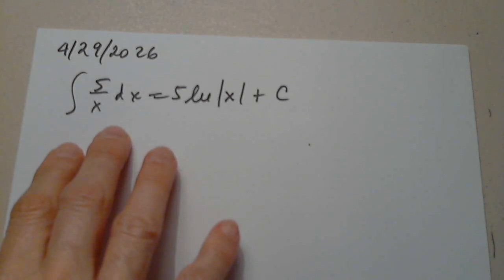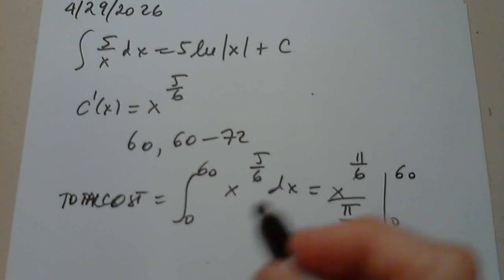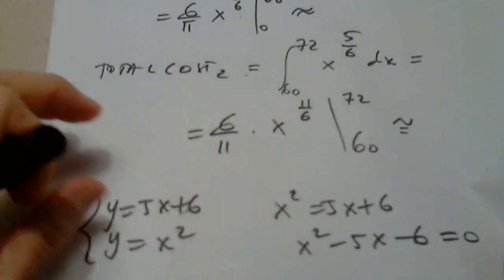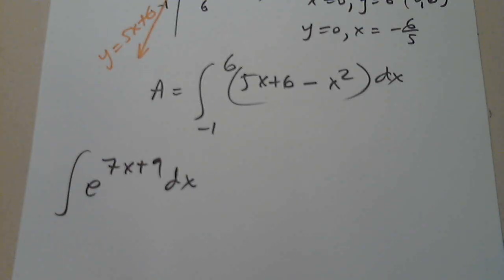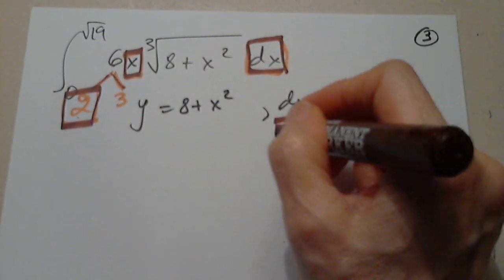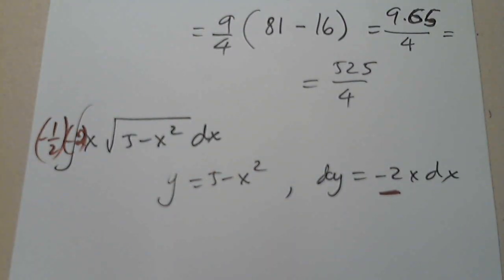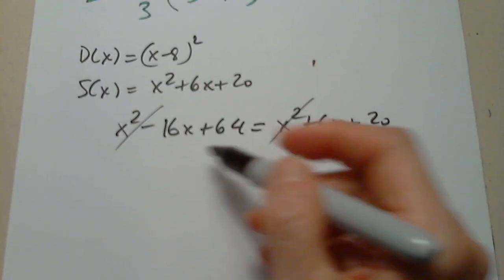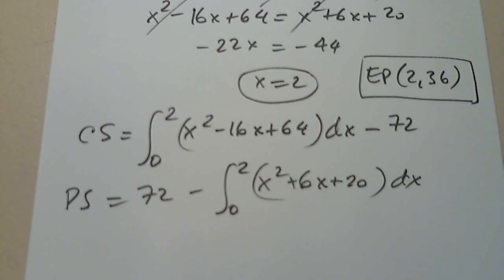MAT 230 FIN EX REV APRIL 29 PART 1